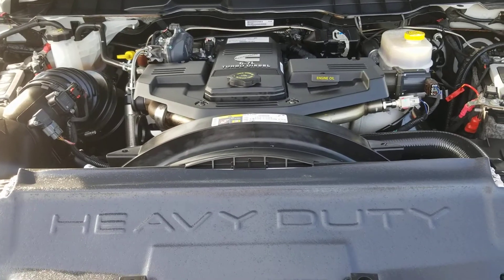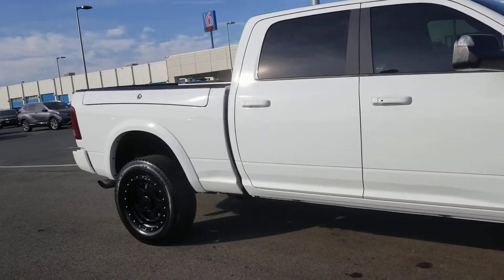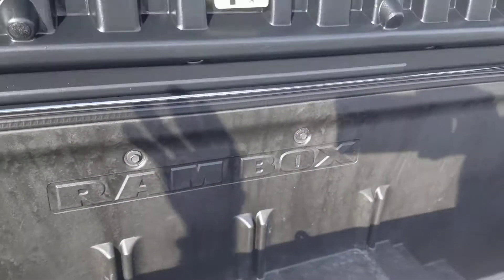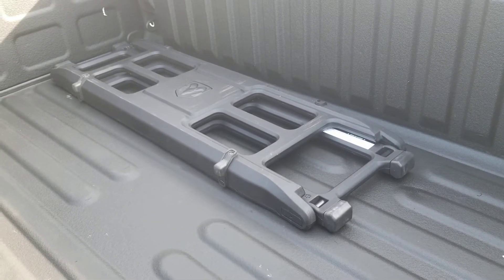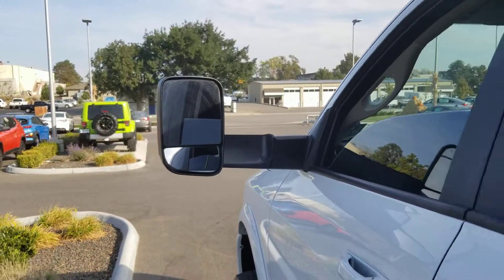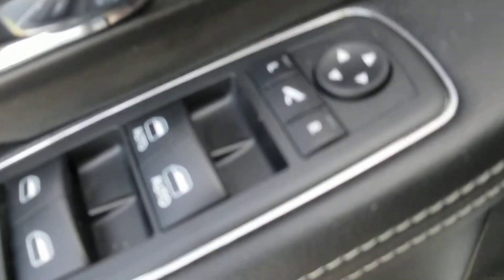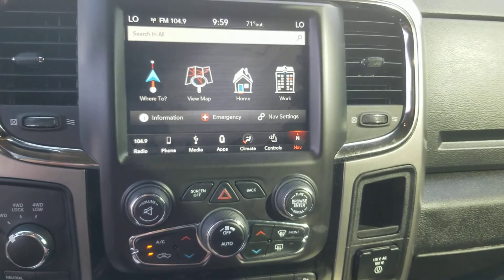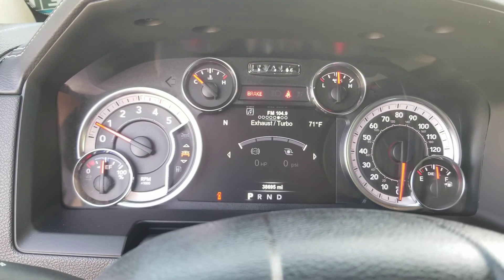2018 Ram 2500 6.7L Turbo Diesel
This thing is a monster.  Mint condition.  Hit me up through the website, ask for Justin Stevenson, California Justin.